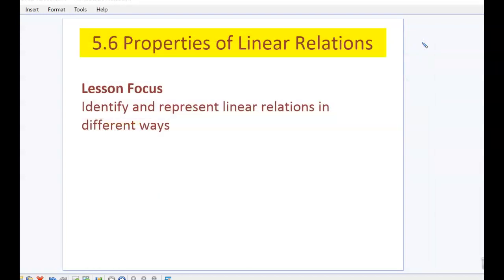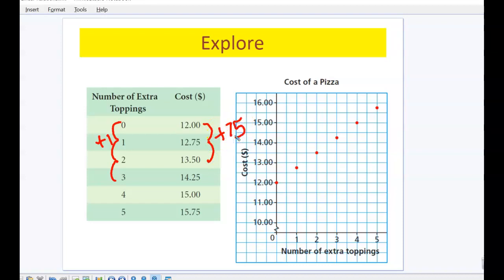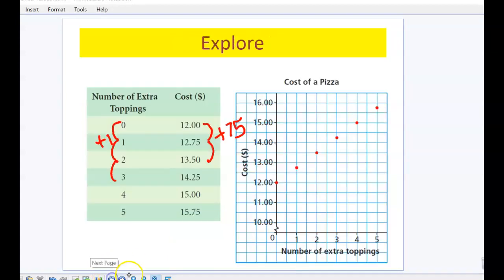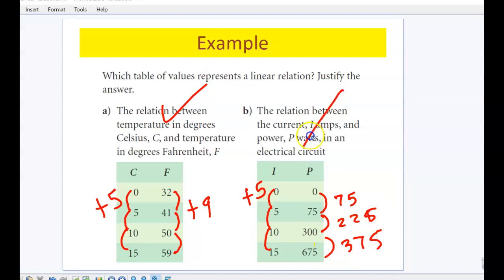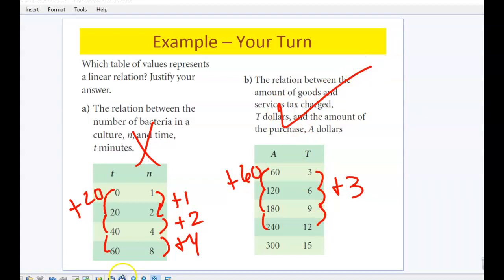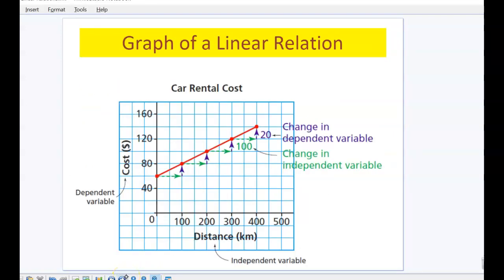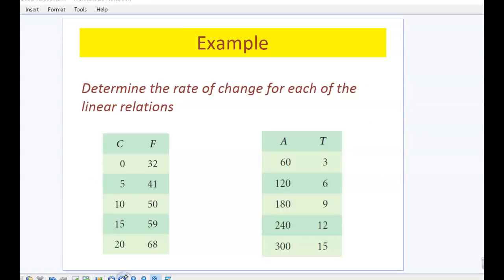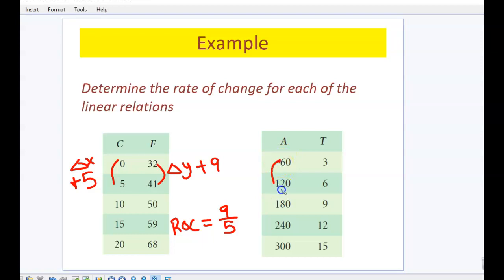5.6 Properties of Linear Relations Part 1